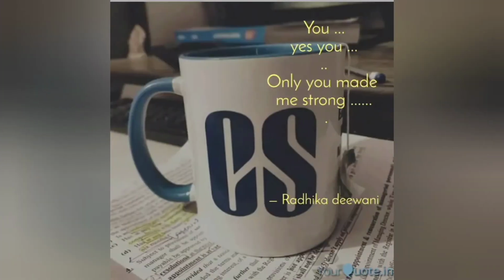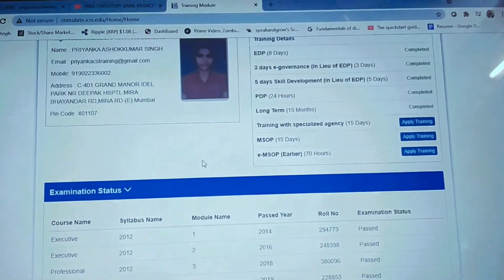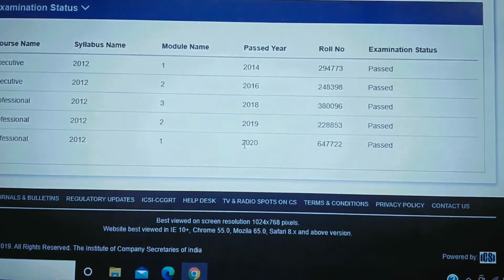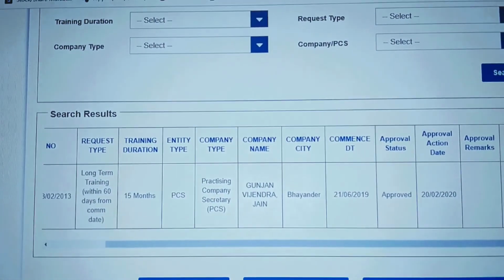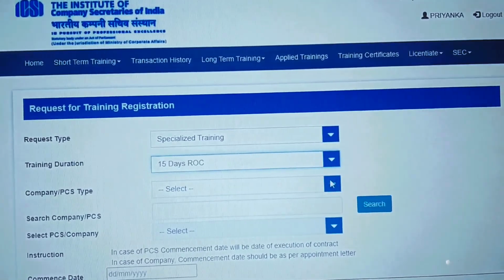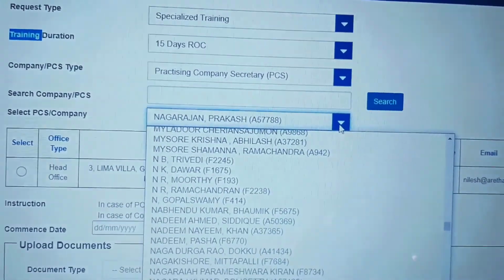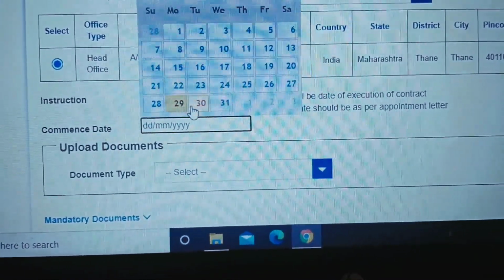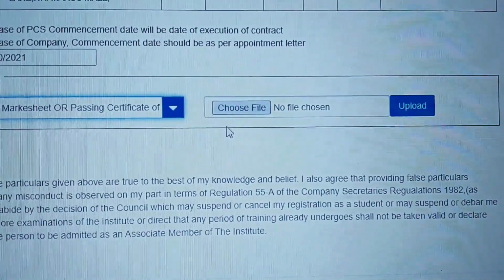Application for 15 days ROC Training on ICSI Stimulate Portal.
Hello CS Buddies,

This Vedio is about how to apply for 15 Roc training after passing CS Professional. A complete guidance on ICSI stimulate portal.

Let me know if it was helpful to you all!!

My moto is to give you proper guidance and support to all my CS Aspirants.